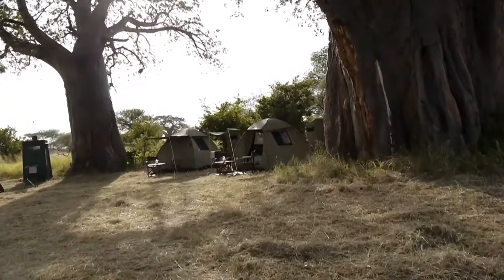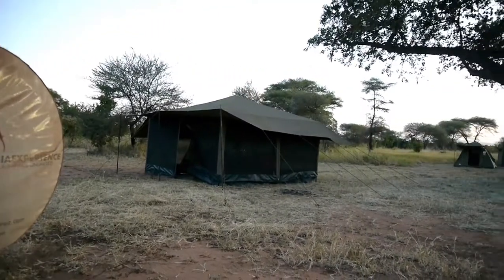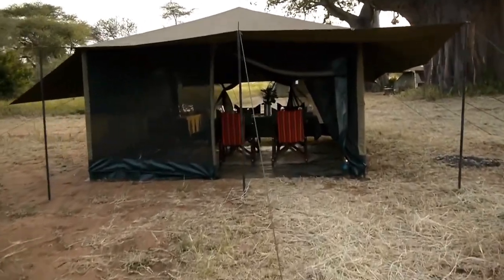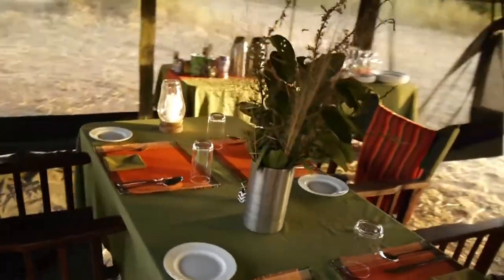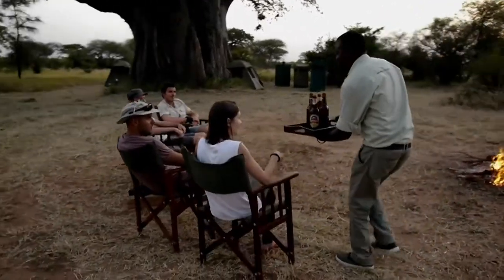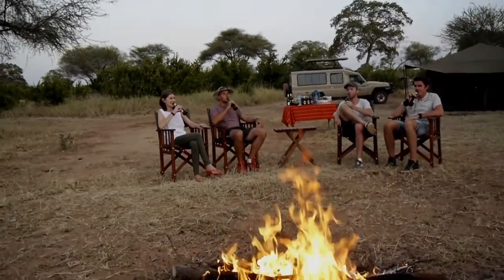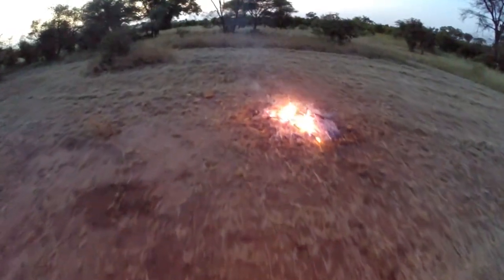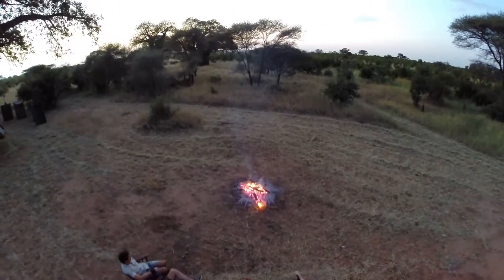Tanzania-Experience: Mobile Explorer Camp